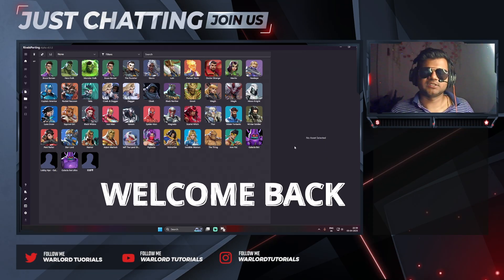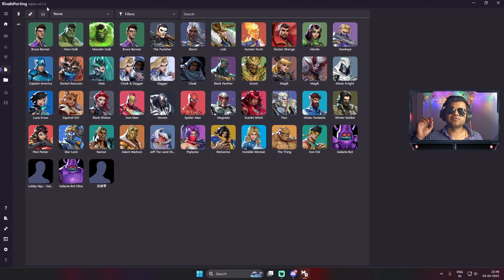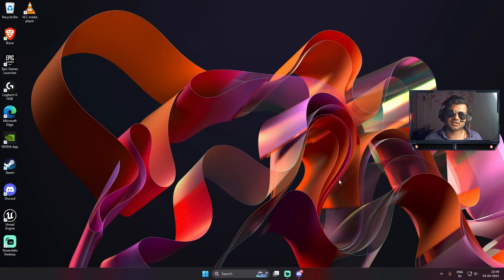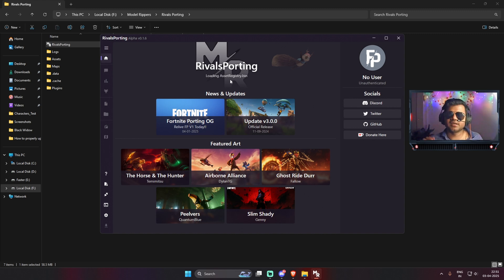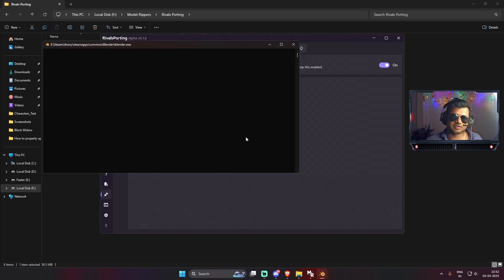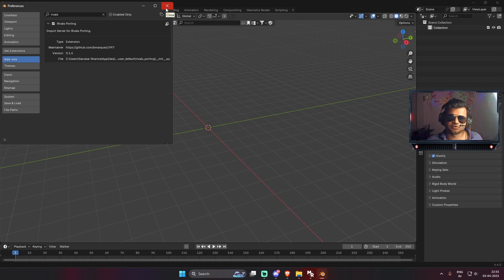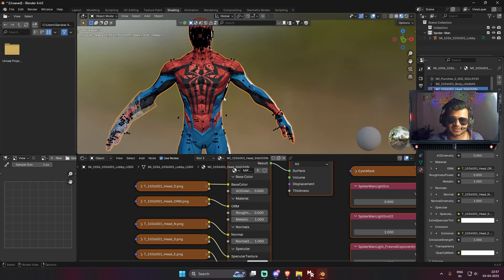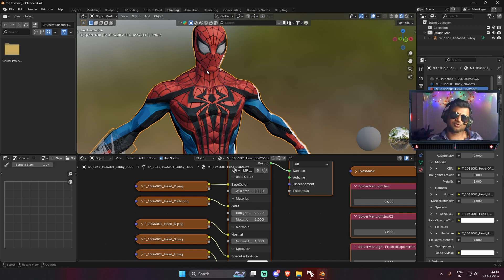How to Update Rivals Porting the Right Way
In this video I have told you how to properly update rivals porting application because many people face problem after updating the app.

Chapters :-

00:00 Intro
00:54 Step 1
01:55 Step 2
03:20 Step 3
05:48 Ending